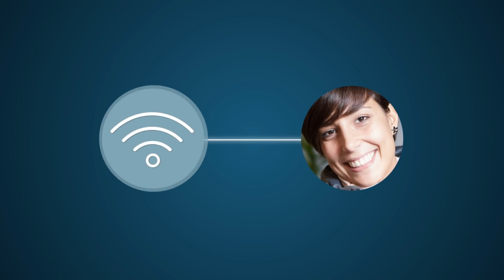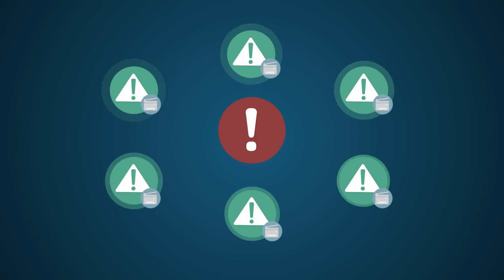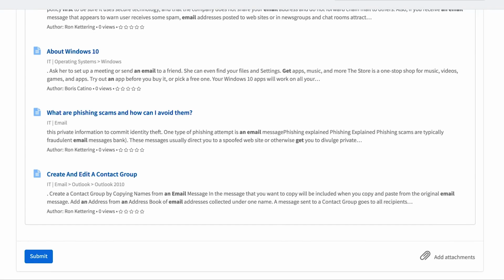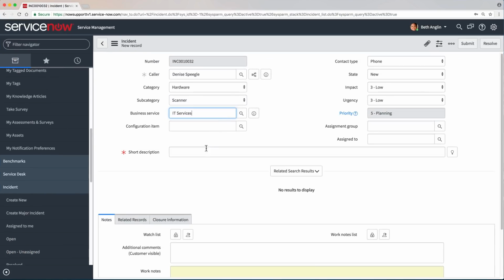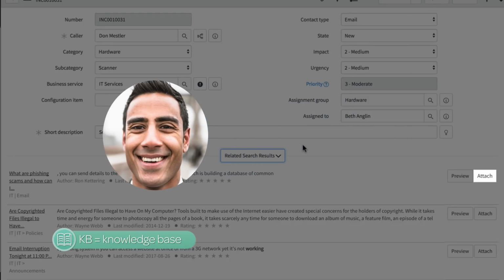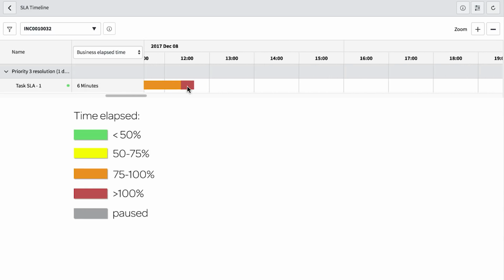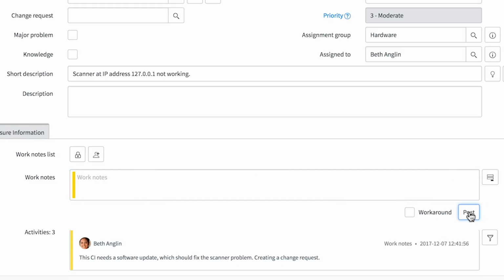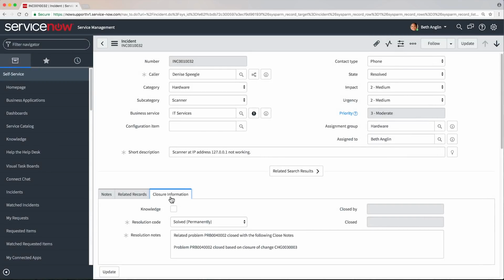ITSM Overview | ServiceNow ITSM Process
Provides a quick overview of the information technology service management (ITSM) process, as implemented in the ServiceNow platform. Demonstrates how the core applications—Incident, Problem, Change, Service Catalog, and Configuration—come into play as fulfillers handle and track service requests through to resolution.

Applies to all supported ServiceNow releases as of Kingston.

Role required: itil

This video covers:
 00:28 Core applications
 02:43 Service catalog
 03:47 Incident management
 08:15 Problem management
 09:34 Change Management